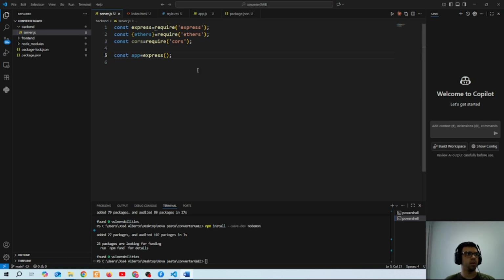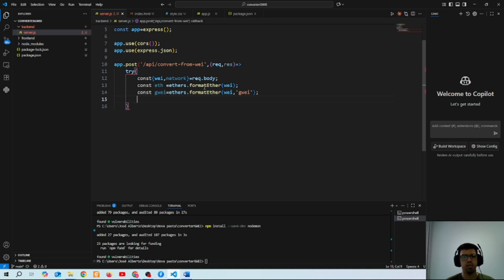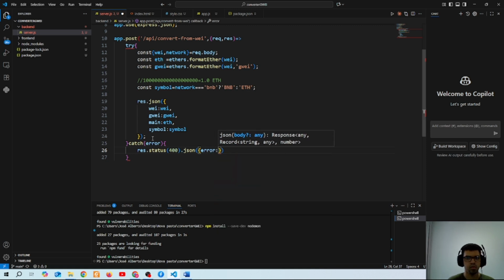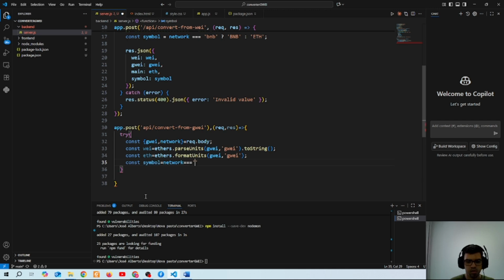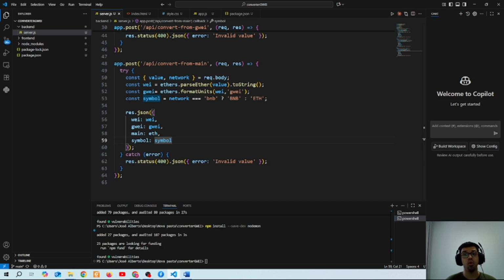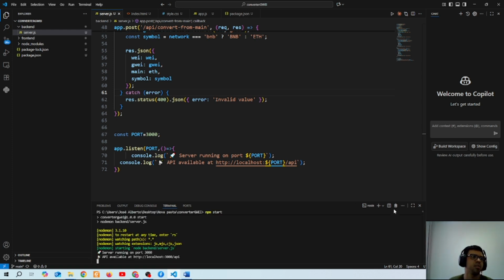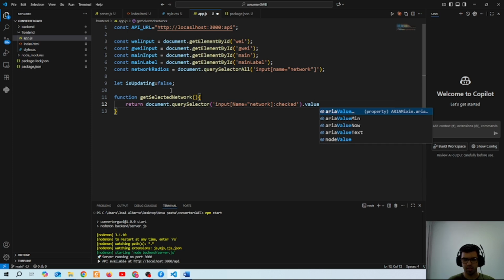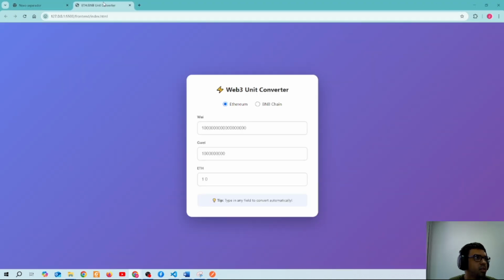Building a Web3 Unit Converter - ETH/BNB Gas Calculator | Part 2: Theory & Backend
🚀 Learn Web3 Development by building a real ETH/BNB Unit Converter!

In Part 1, we cover the THEORY behind blockchain units (Wei, Gwei, ETH) and build the BACKEND API with Node.js, Express, and Ethers.js.

⚡ What You'll Learn:
Understanding Wei, Gwei, and ETH/BNB units
Why gas fees matter in Web3
BNB Chain's ultra-low fees (0.05 Gwei!)
Building a REST API with Express.js
Using Ethers.js for unit conversions
Error handling and CORS configuration

🛠️ Tech Stack:
Node.js & Express
Ethers.js v6
JavaScript ES6+

🔔 Don't forget to:
✅ Drop questions in comments!